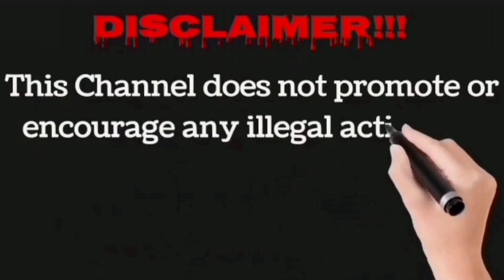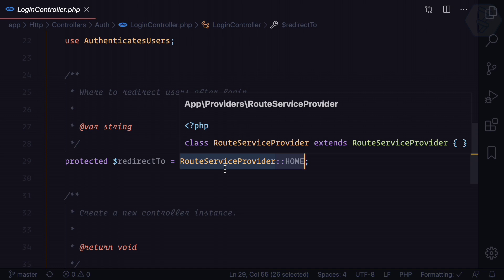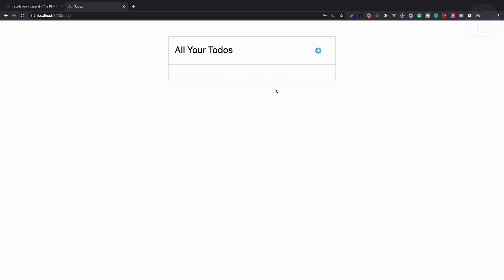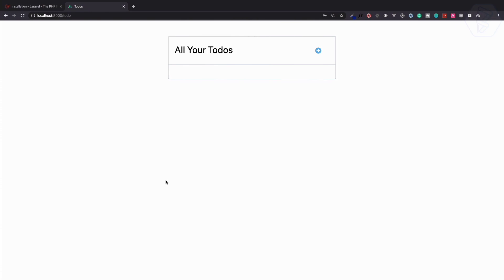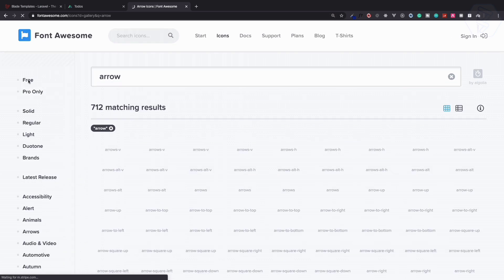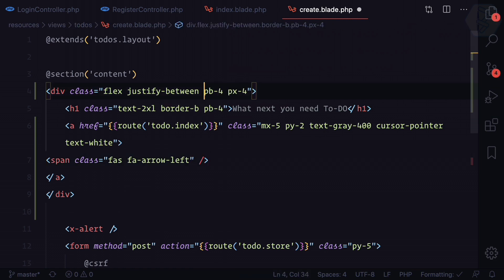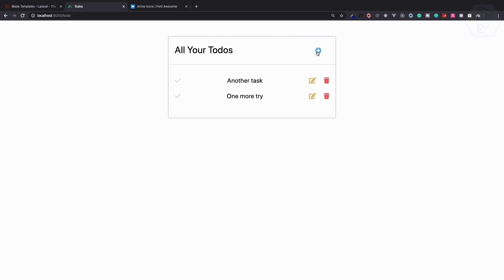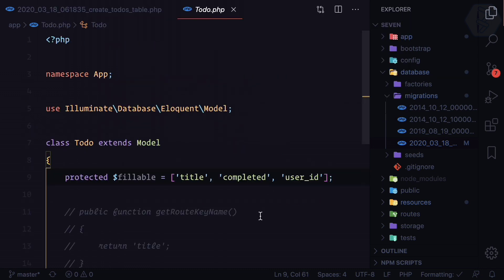Become a Professional Laravel Developer | Lesson - 25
Become a Professional Laravel Developer | Step-by-Step Guide

Welcome to our comprehensive guide to becoming a professional Laravel developer! 🎓 Whether you're just starting out or looking to advance your skills, this video is designed to take you through the essential steps needed to master Laravel, one of the most popular PHP frameworks.

In this video, you'll learn:

1. Introduction to Laravel: Understand the basics and why it's preferred by many developers.
2. Setting Up the Environment: Enable your development environment with Laravel installation.
3. Routing and Controllers: Learn how to define routes and create controllers to manage your web application's logic.
4. Database Integration: Connect your application to a database using Eloquent ORM.
5. Blade Templating: Create dynamic, responsive views with Blade.
6. Building a RESTful API: Develop a robust API to handle various requests.
7. Authentication and Authorization: Implement user authentication and secure your application.
8. Advanced Features: Dive into advanced Laravel features like queues, broadcasting, and more.
9. Deployment: Tips on deploying your Laravel application to a live server.
10.

By the end of this tutorial, you'll have the knowledge and confidence to build and deploy complex web applications using Laravel.